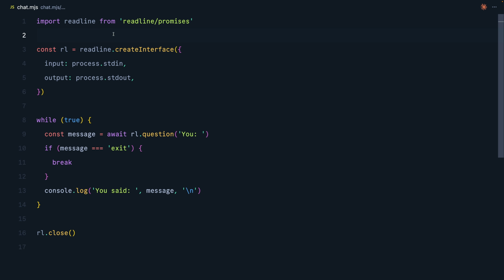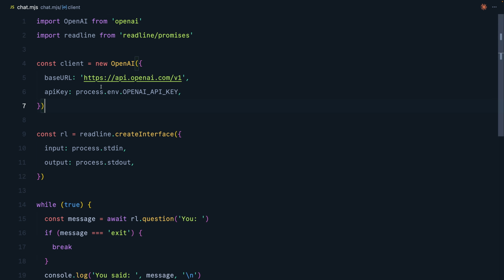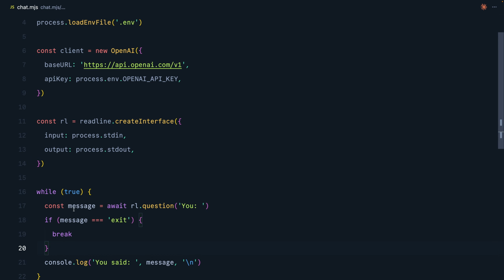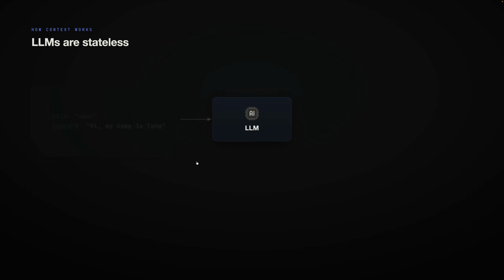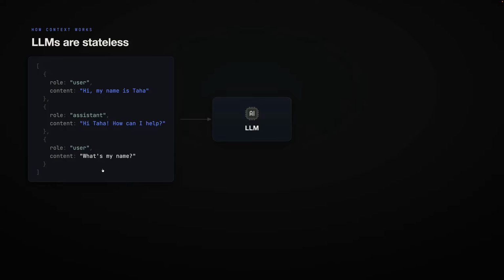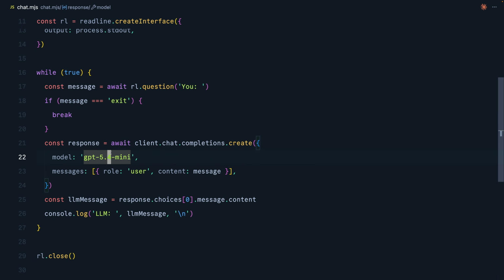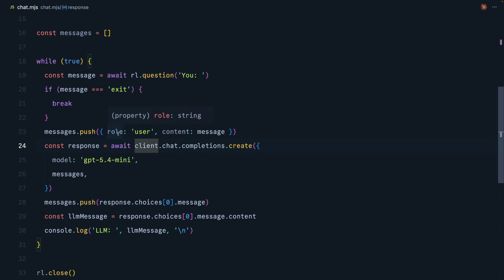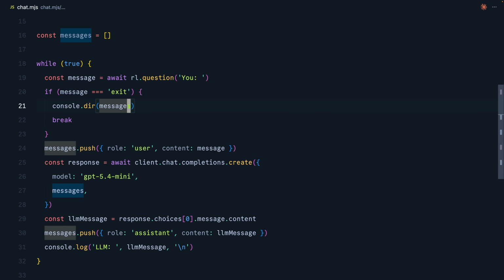This is why LLMs have no memory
LLMs don't have memory. Every single API call starts from zero. No history, no context, nothing carried over from the last message. In this video I break down exactly what that means, why it matters, and how apps like ChatGPT fake the feeling of memory.